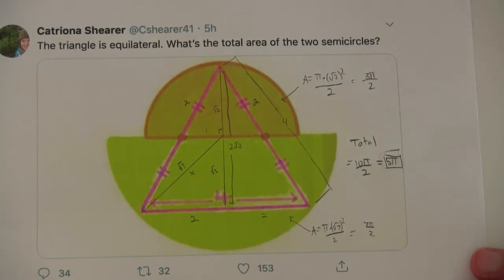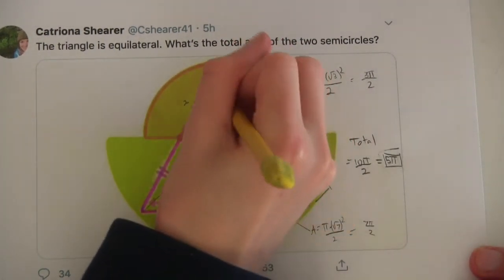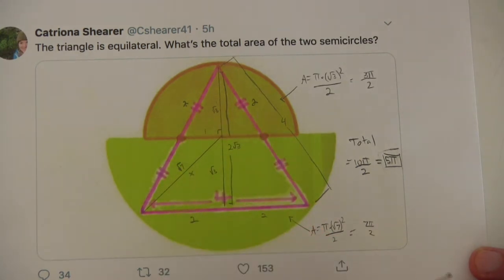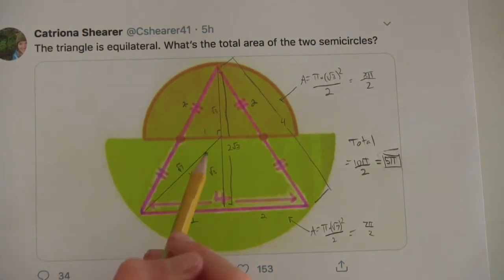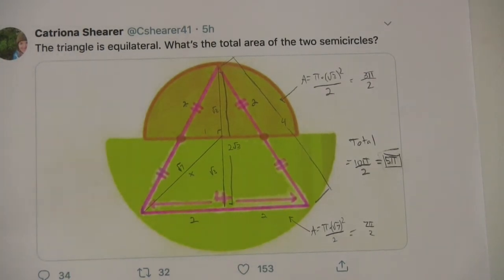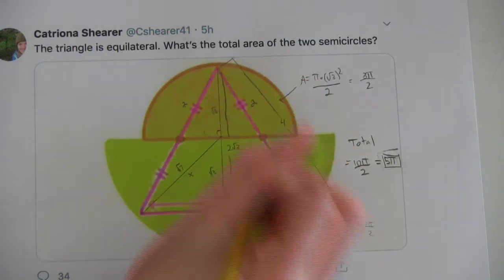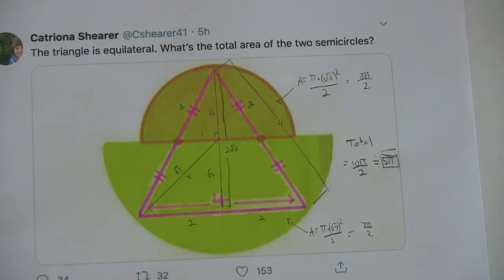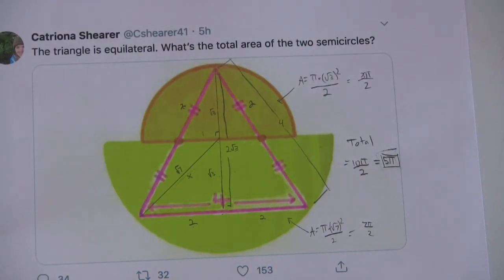FamilyMath1063a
1/2 of sharing a Catriona Shearer puzzle with my younger son